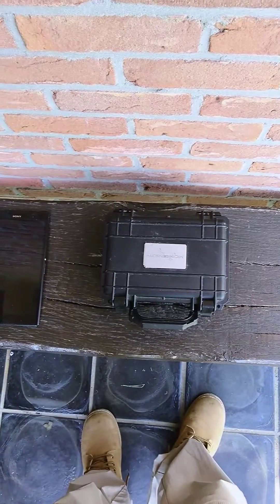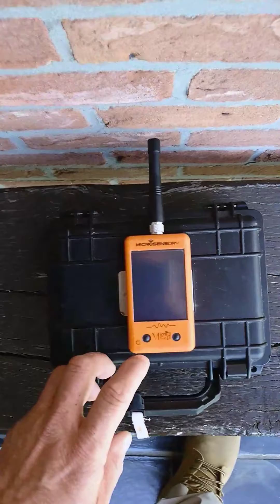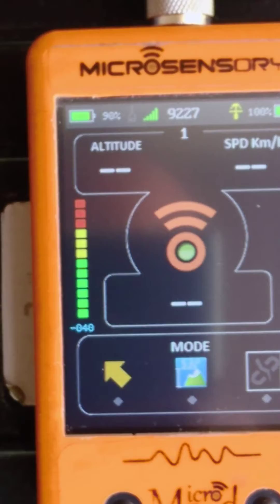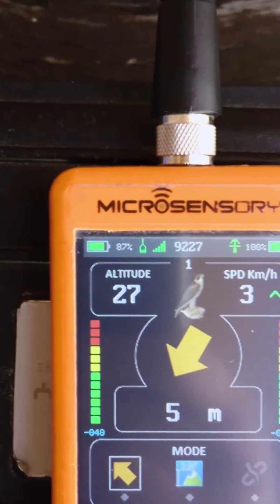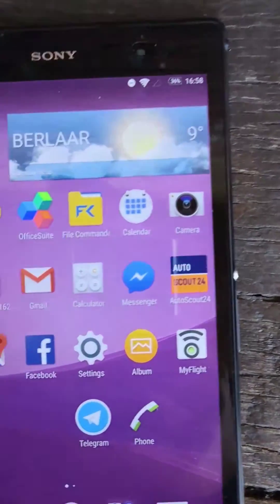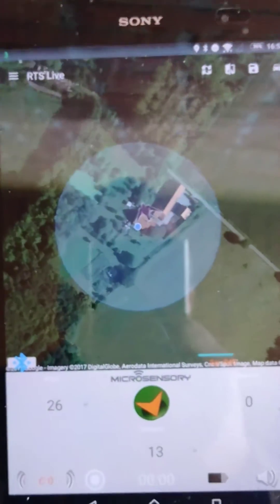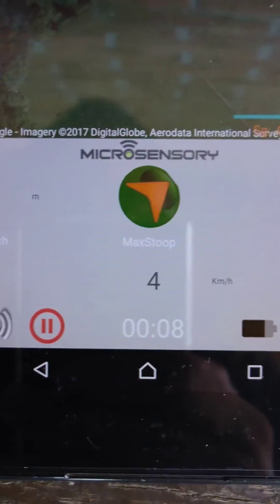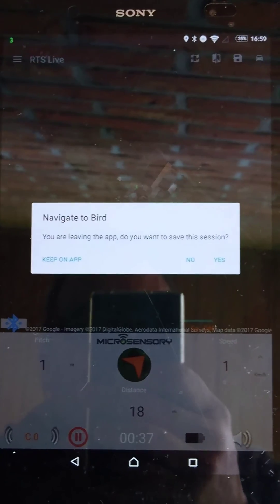Microsensory start-up of the set and real-time gps.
Start-up of the real-time gps Telemetry